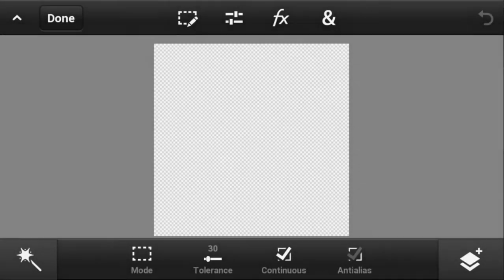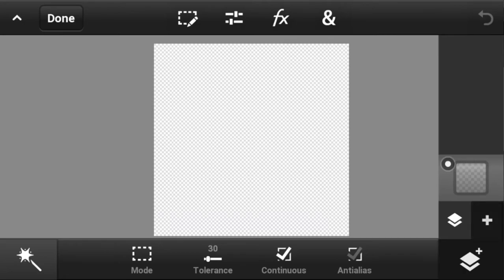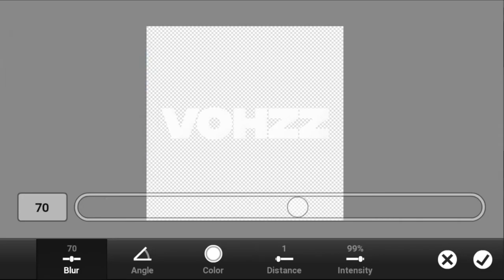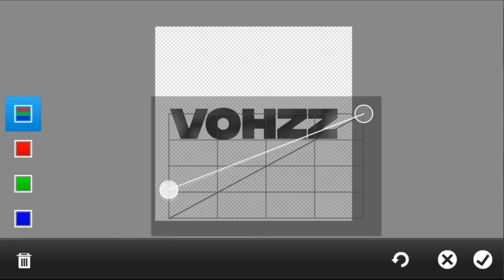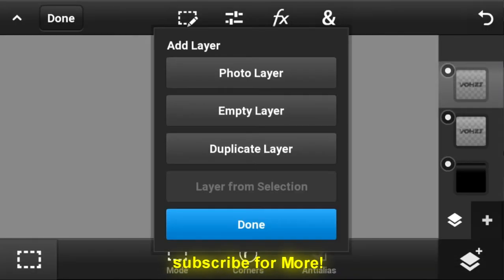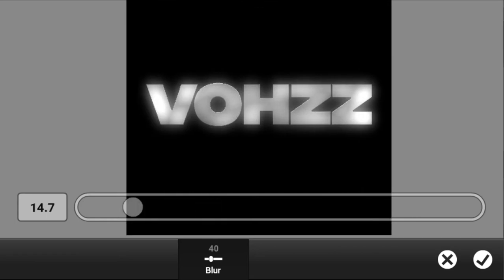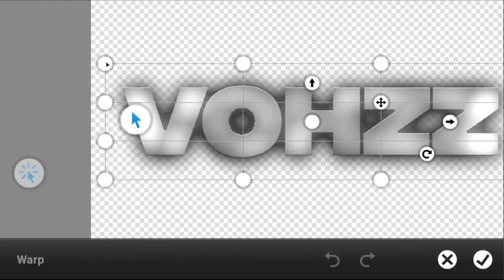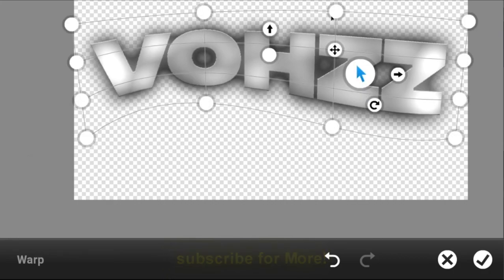How To Make SATIN Text Effect! // PS Touch Tutorial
SOCIAL!

Free Design for on Adobe Photoshop Touch. You need free designs? My DMs are always open.

FAQ!
• Which device do you use to play game? I use my Mi 8 SE to play Call of Duty Mobile, and my iPad Air 2 to play other games! (Infinity Blade, Fortnite, PUBG Mobile, Critical Ops, Bullet Force, Area F2, etc.)
• What do you use to design? I use PS Touch, PixelLab and Polarr. (Twitter filters are also good as well!)
• Can I get free Designs? Sure! You can find me on my Discord server or my Twitter DMs, both links are down below.
• How do you edit your videos? I use iMovie for iPad. I am currently using Sony Vegas Pro on my computer to edit my videos.
• What do you use to record this video? I use OBS as a recording program. I also use it to stream on Twitch! On my iPad, I use the built-in recording program to record short clips of me playing games.